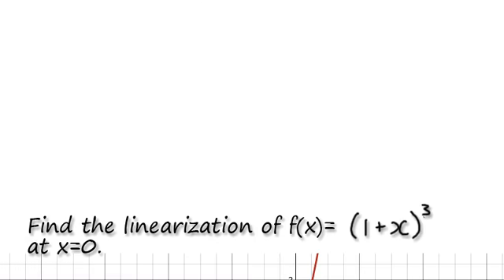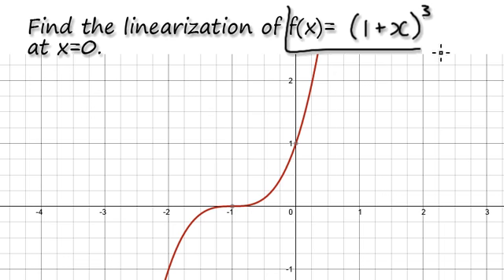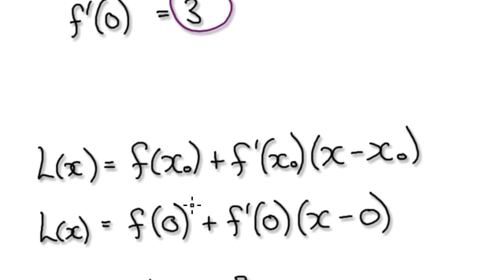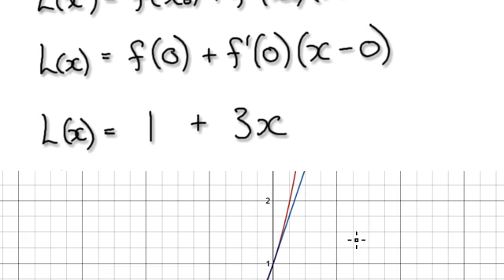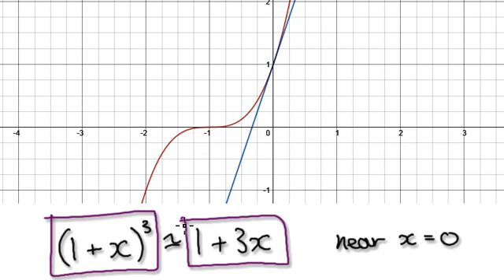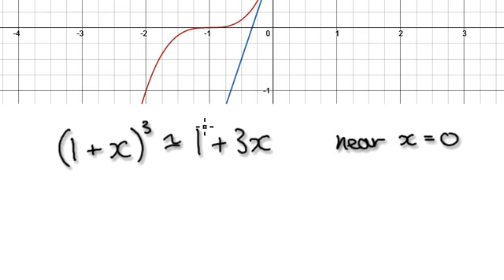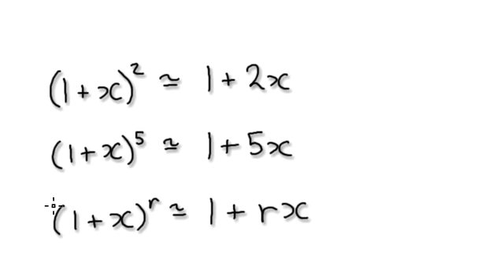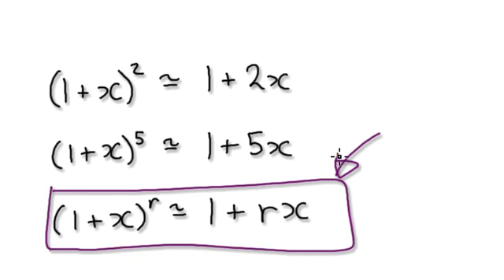Video 1394 - Important Linear Approximation - Practice - (1+x)^r